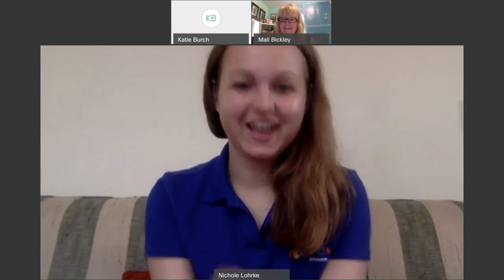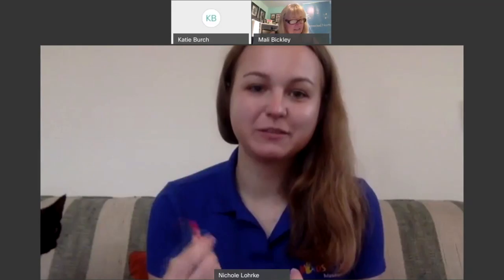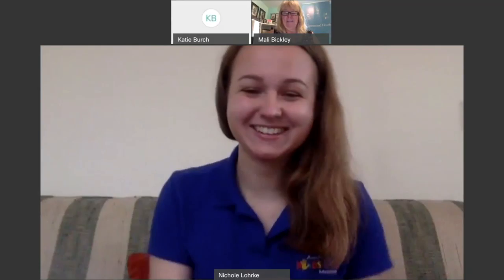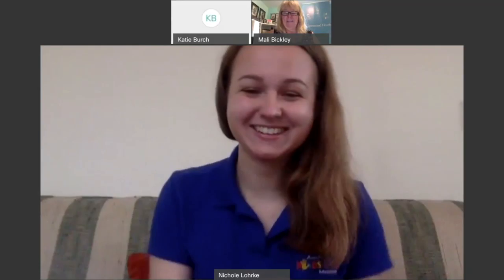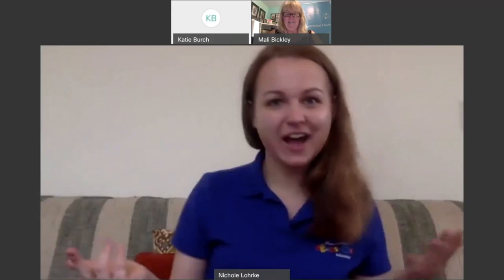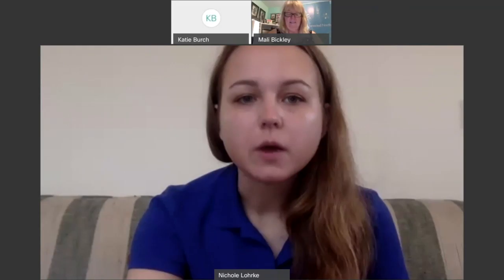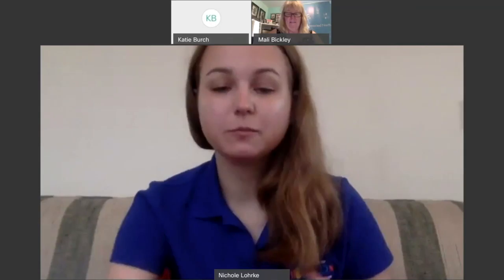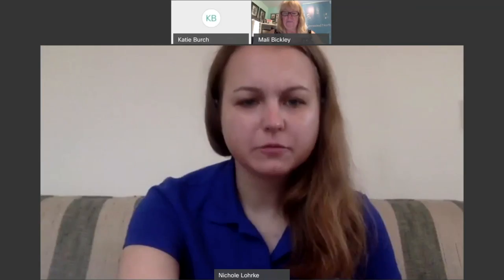Fossil Frenzy! - Ann Arbor Hands-On Museum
Together we'll take a look at actual fossils and discuss how you can find the clues that they hide and how to interpret their stories that unfolded millions of years ago. Invent your own prehistoric animals, follow along in the story of fossilization and discuss fossil finds like real paleontologists.